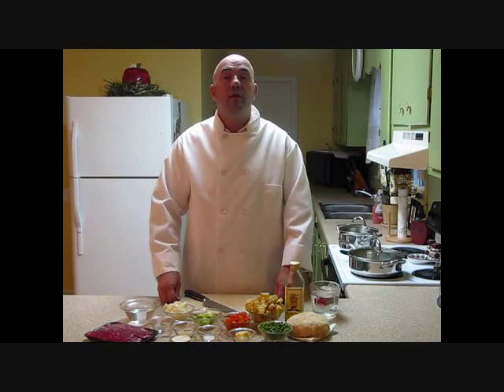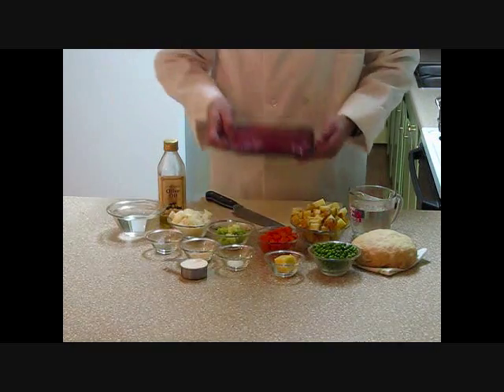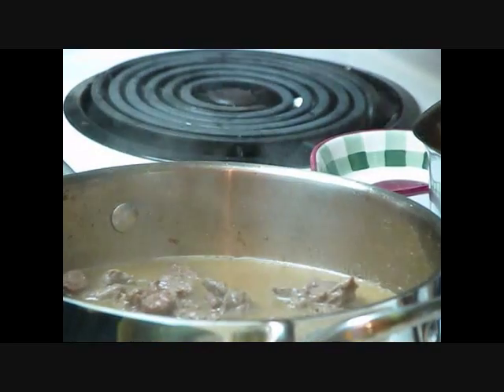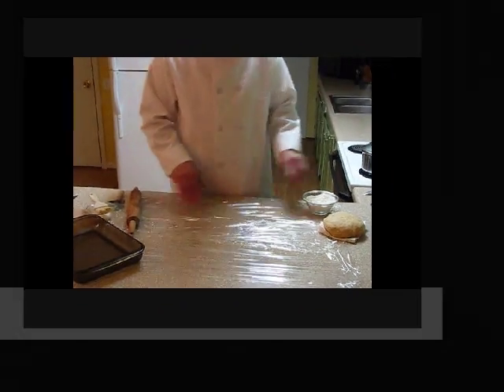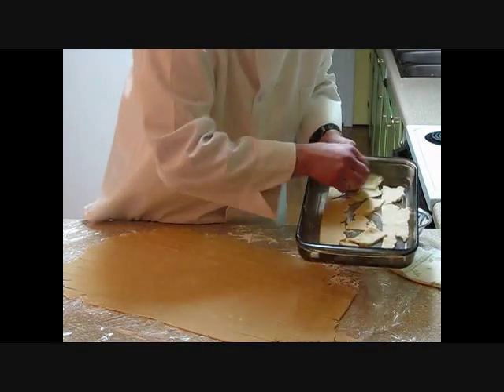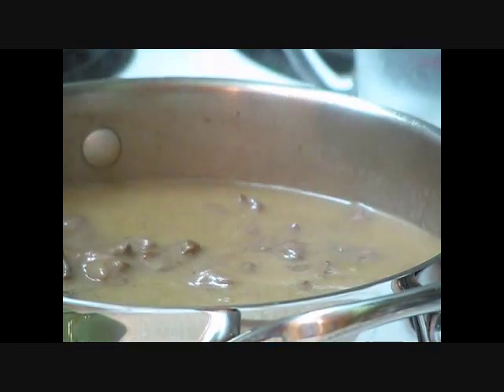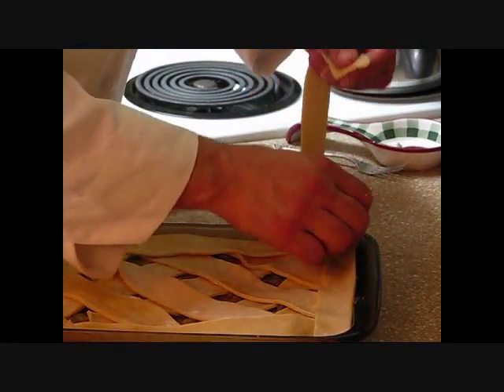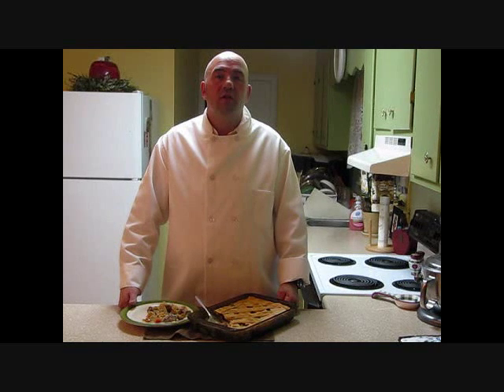Beef Pot Pie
Chef David Bishop preparing beef pot pie.
For this recipe and much, much more!